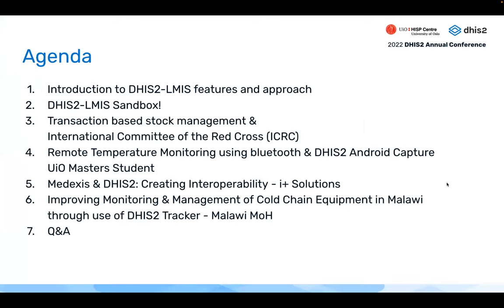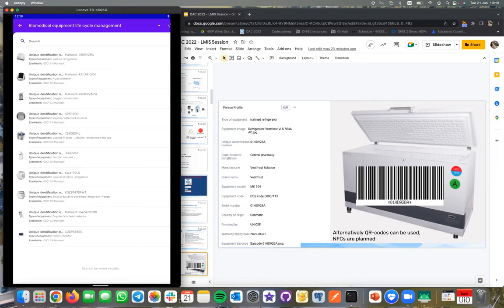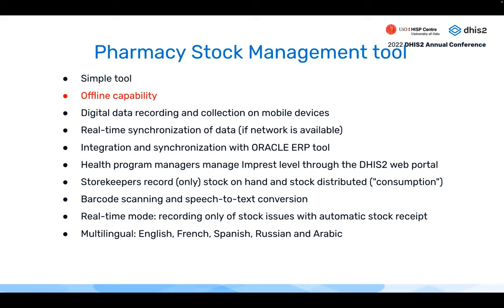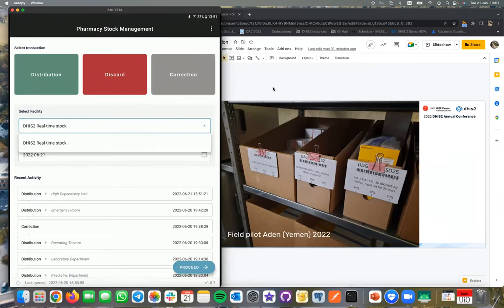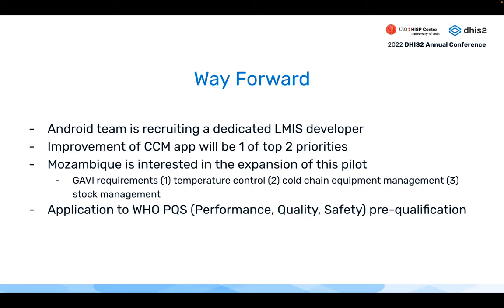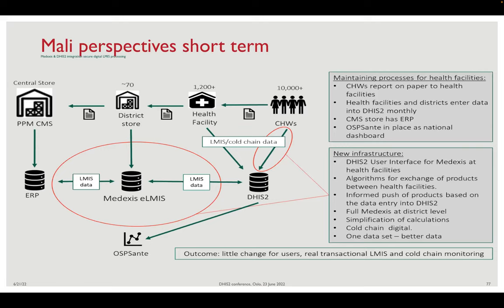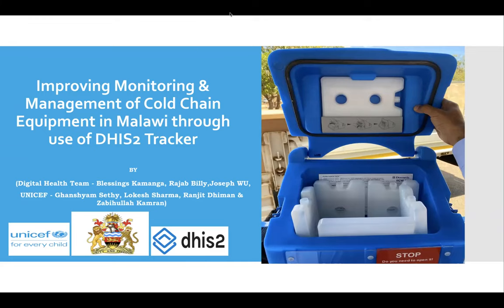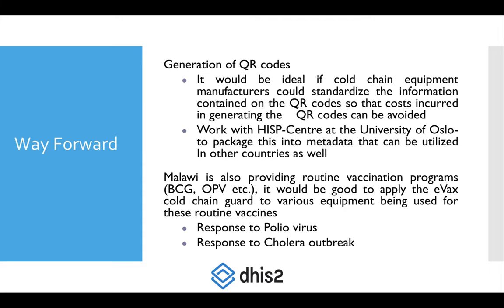DHIS2 and LMIS